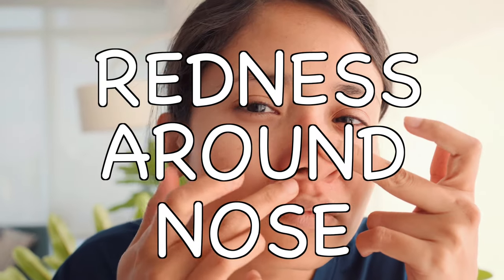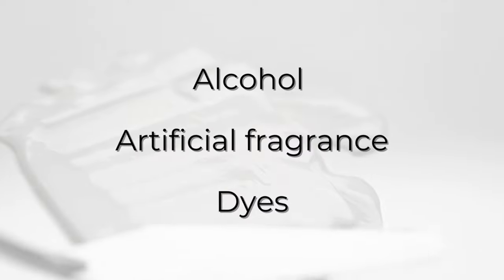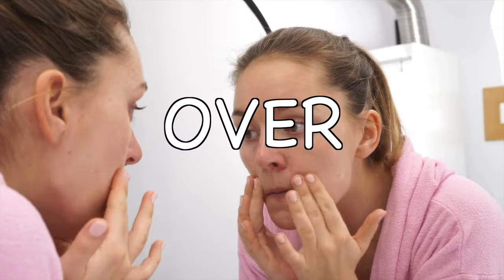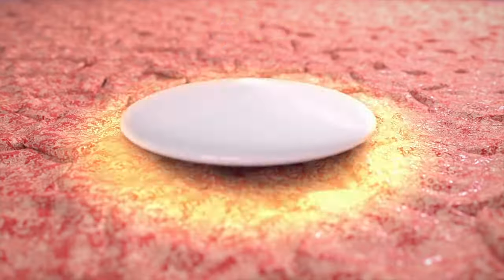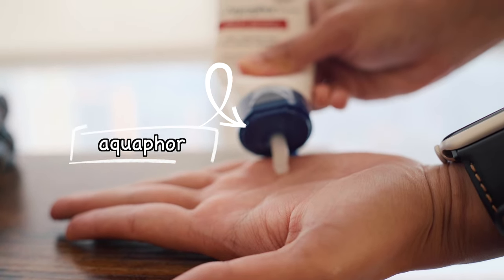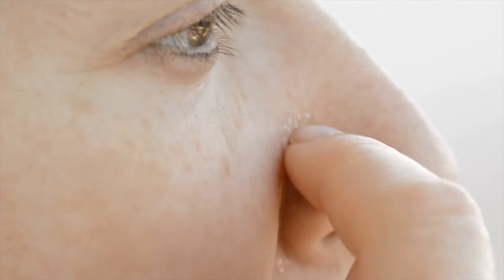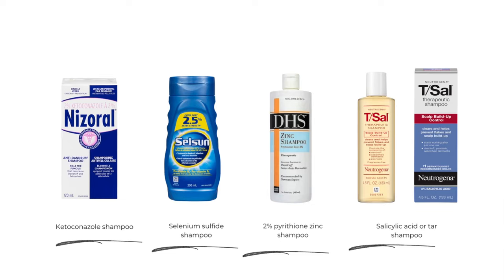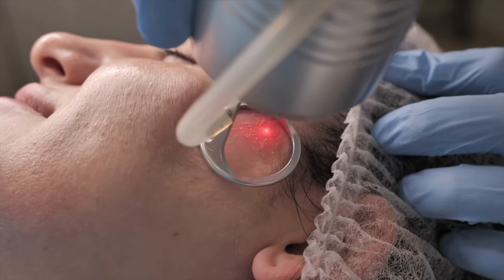How to Fix Redness Around Nose in 3 Easy Ways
Fix redness around the nose by following these 3 easy tips!

Redness or flushed skin around the nose can affect a person’s self esteem. Not only the skin gets red, the skin around nose also feels tingly, flaky and dehydrated. However, many people experience this, and in most cases, minor irritation and dry skin cause the redness around nose.

That means its easier to treat the redness around skin. But sometimes some conditions like rosacea or seborric dermatities can affect the skin around nose as well.

To make it easier for you, in this video I have not only talked about the causes of redness around the nose but also the ways to fix this. Follow these 3 easy skincare tips, apply them in your skincare routine and see how the redness around your nose vanishes.

Any information on diseases and treatments available at this channel is intended for general guidance only and must never be considered as a substitute for the advice provided by a doctor or other qualified healthcare professional. Always seek the advice of your physician or other qualified health care professional with questions
you may have regarding your medical condition. Although niftyswiftyskincare takes all reasonable care to ensure that the contents of the YouTube channel are accurate and up-to-date, all information contained on it is provided "as is".

About me:
I am a Chemist and an Esthetician in the making who created niftyswiftyskincare out of my passion for skincare. I love sharing my thoughts and nifty skincare tips in my channel to help others achieve healthy, glowing skin.
Skin type: Sensitive
Skin concern: Dehydration